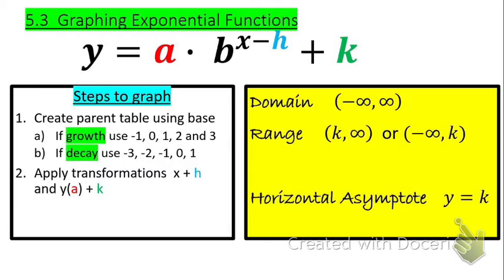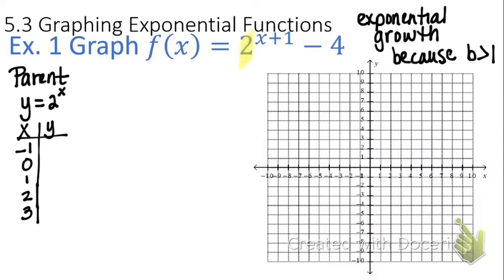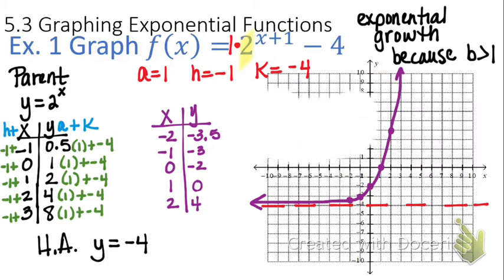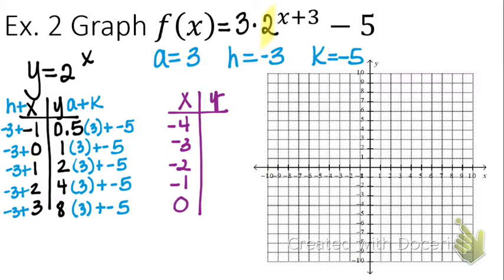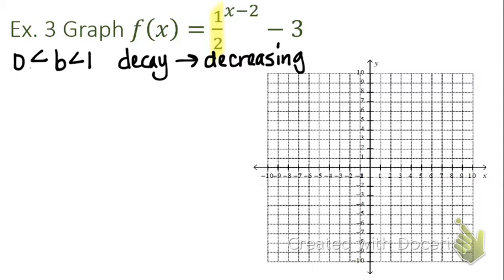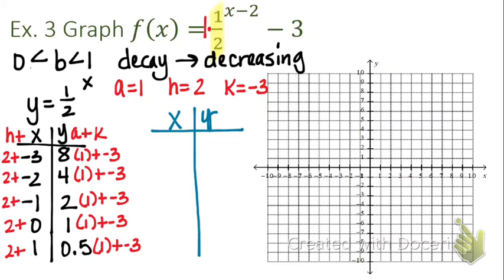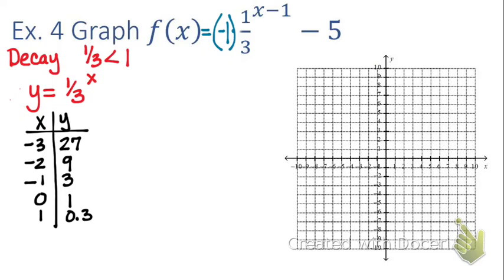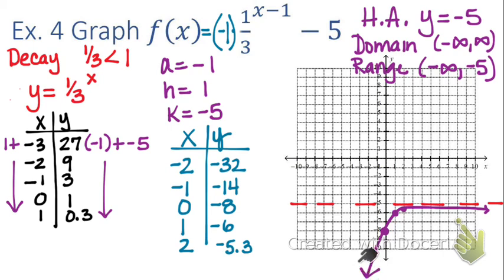Oct 28 precal